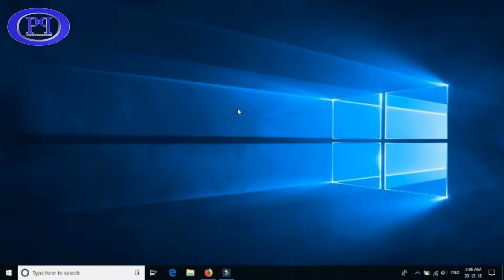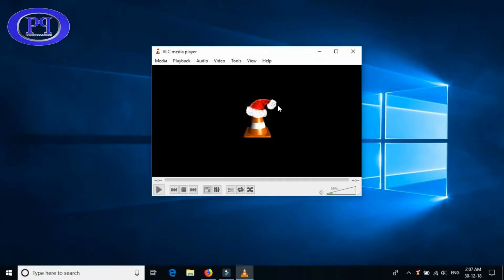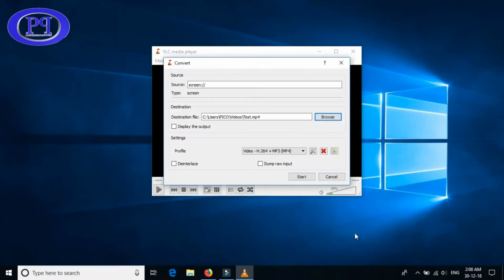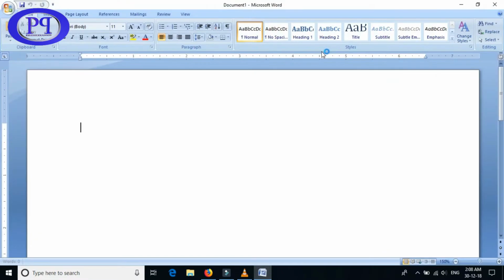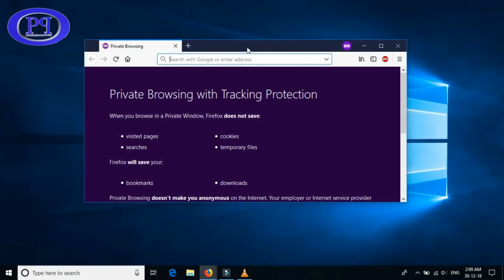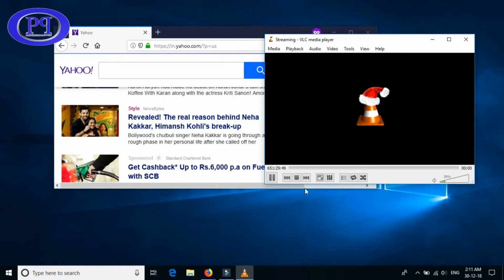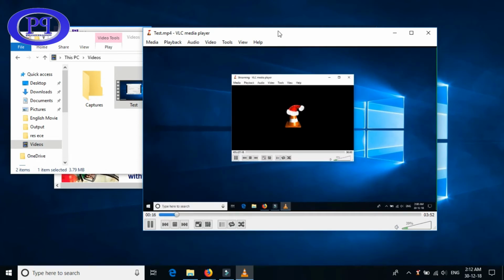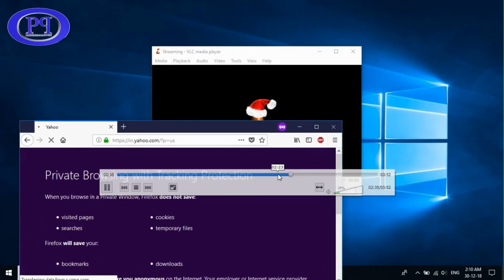How to record screen in windows 10 with VLC Player | English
In this video you will come to know how to record or capture your PC screen using VLC media player. This is a fabulous feature of VLC media player.